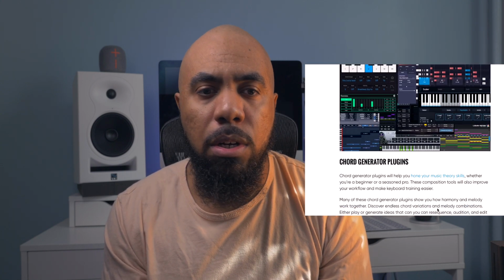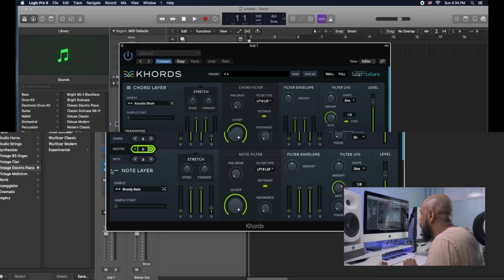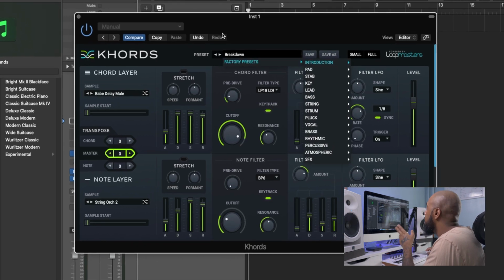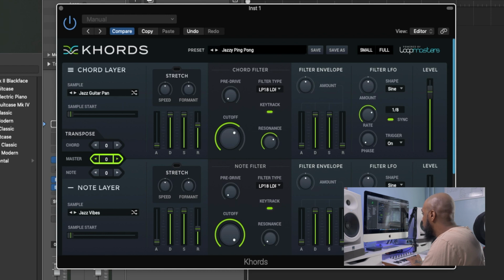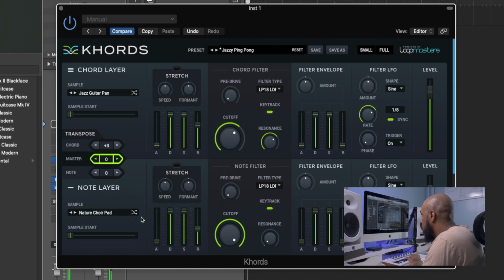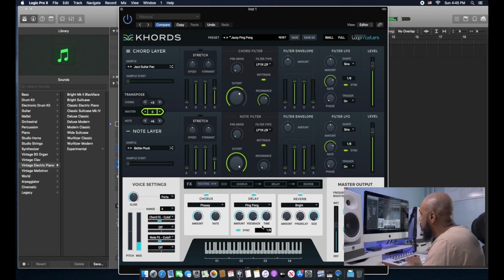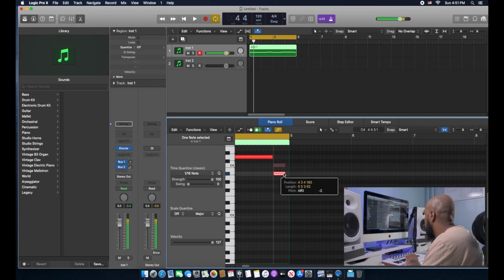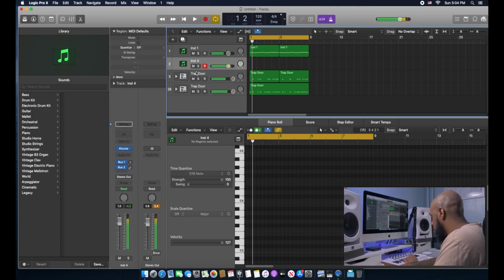Khords by Loopmasters - Plugin Review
DOWNLOAD MY NEW SAMPLE PACK  (ROSE GOLD)